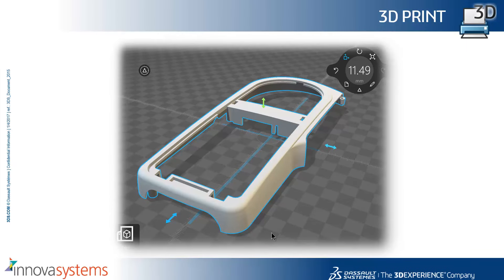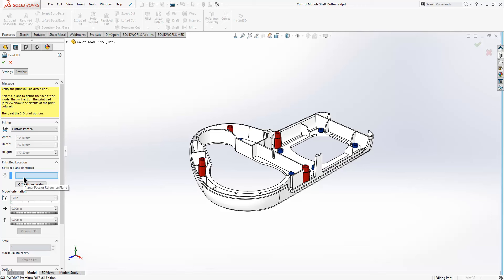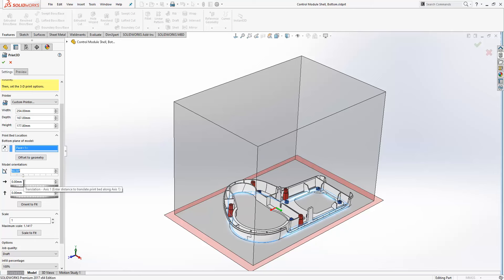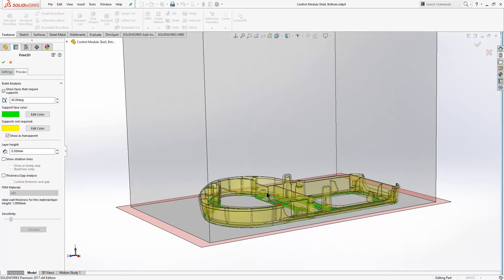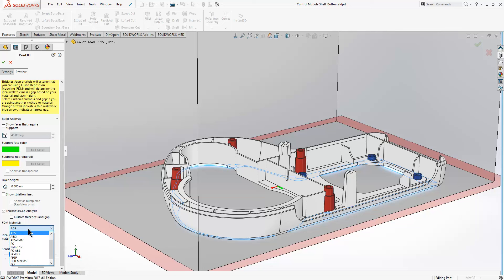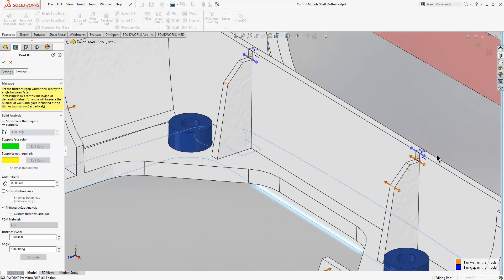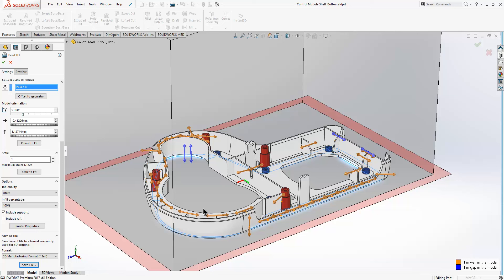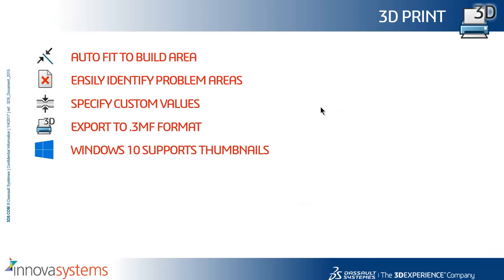What's New in SOLIDWORKS 2017 Part 17: 3D printing